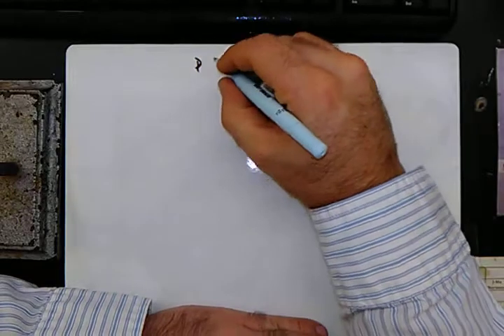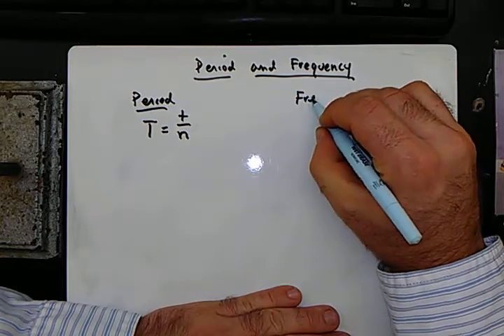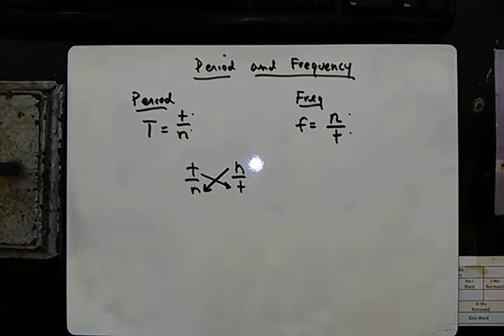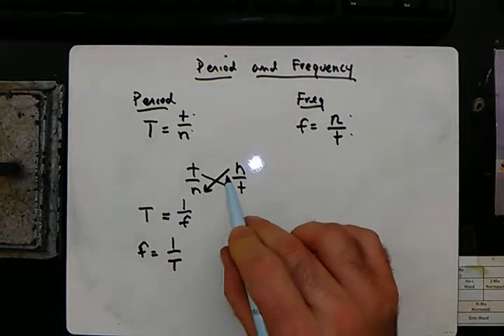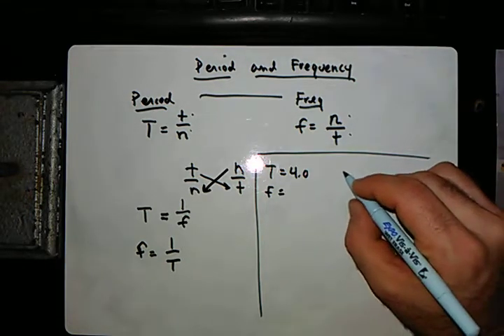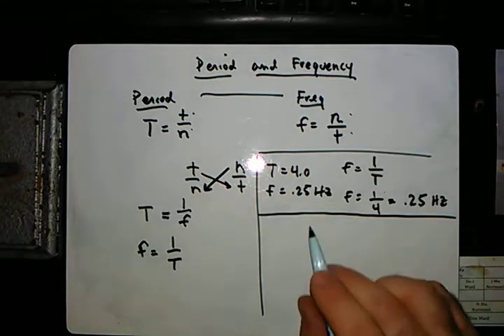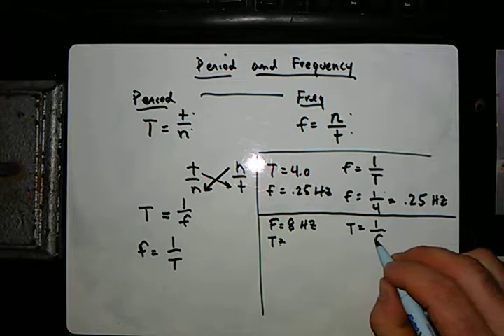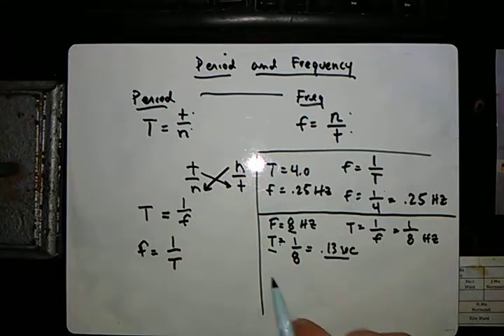Circular motion - Relating Period to Frequency